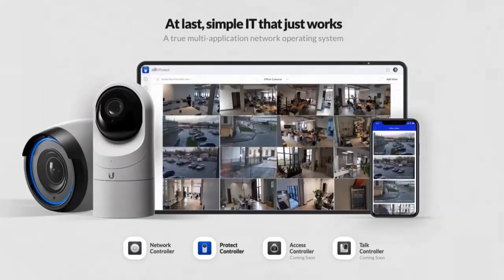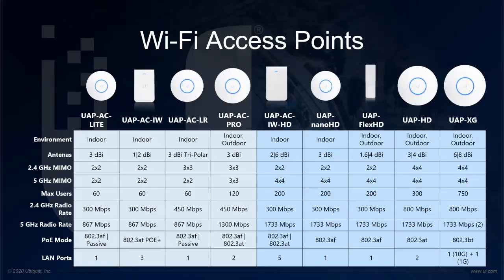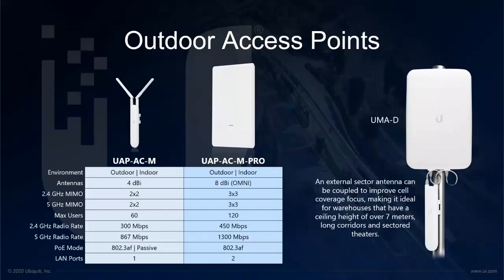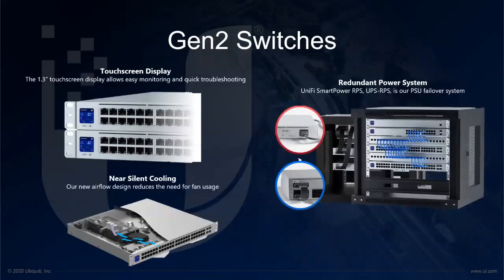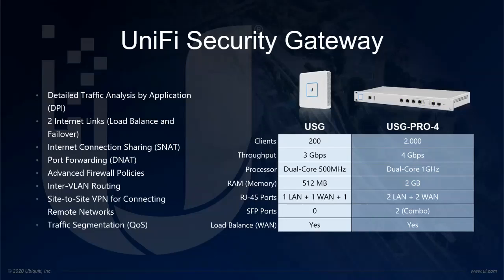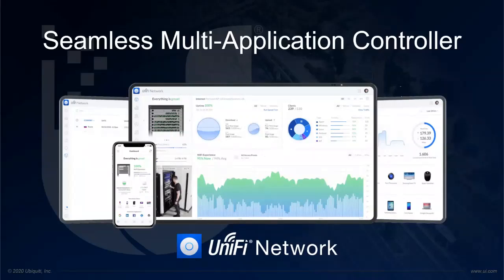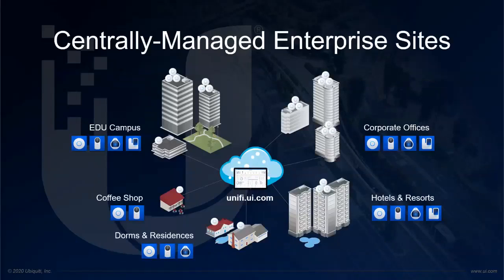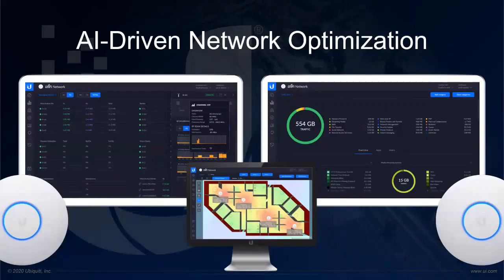What is UniFi? | Ubiquiti's Enterprise Wi-Fi Solution Explained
Introduction video to Ubiquiti's UniFi Wi-Fi solution. The ideal solution to introduce enterprise Wi-Fi in homes and businesses.

UniFi Enterprise WLAN provides high-performance Wi-Fi at a low cost compared to other enterprise vendors. The products have ZERO license fees and also include a FREE controller software that can be used to managed an unlimited number of Access Points, Switches, Security Gateways, and Cameras.